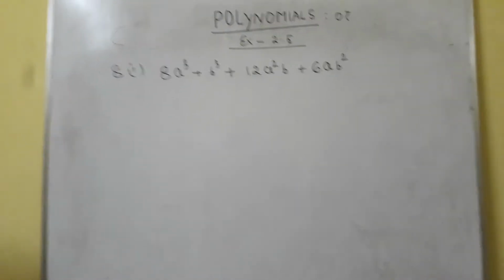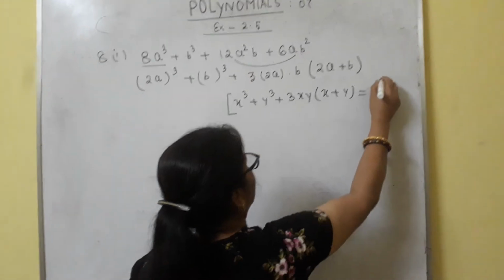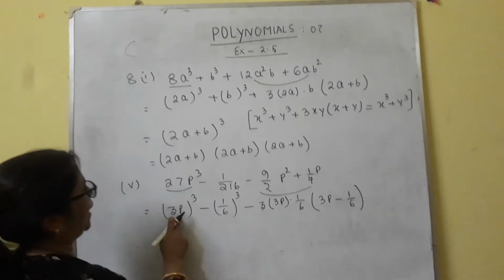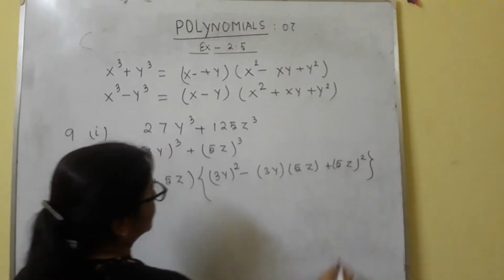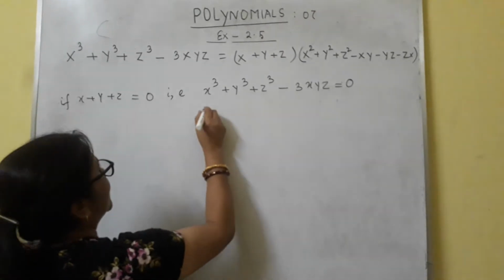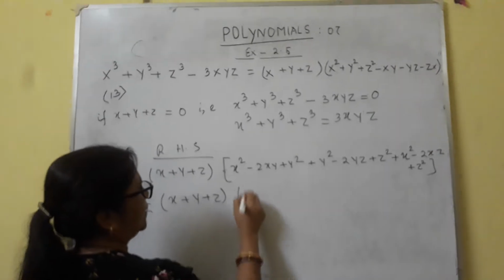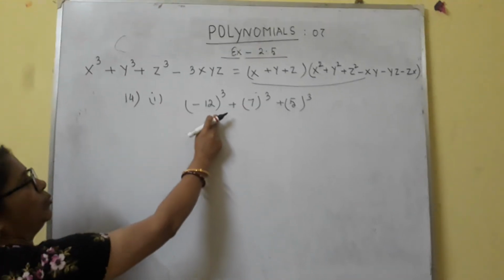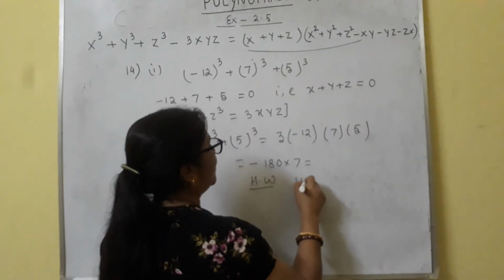Class nine polynomials video 7